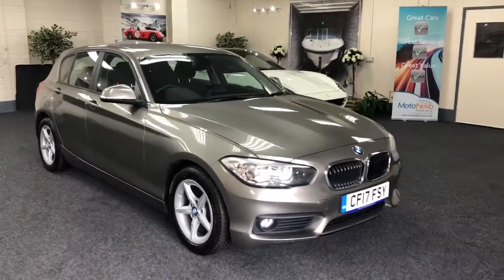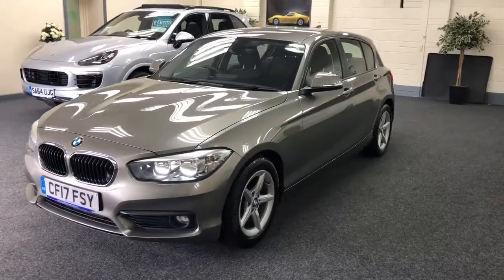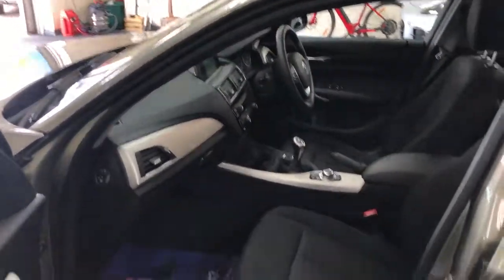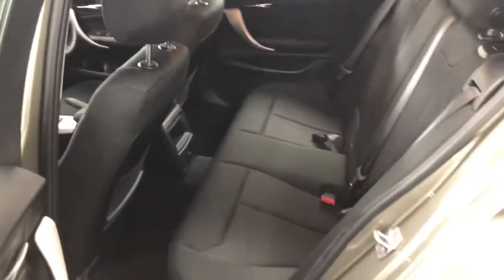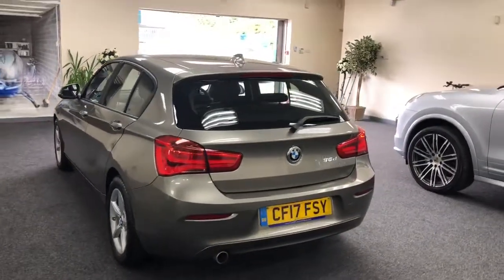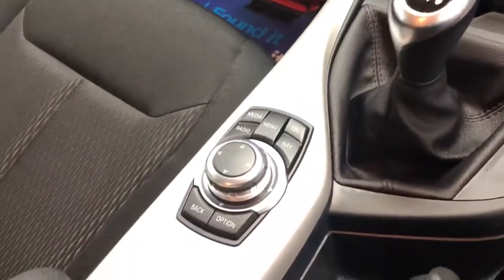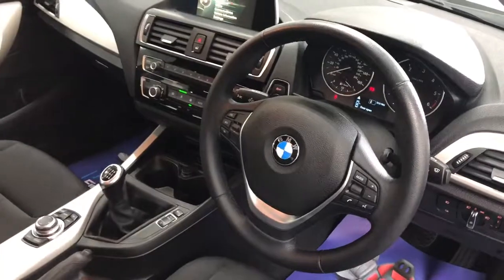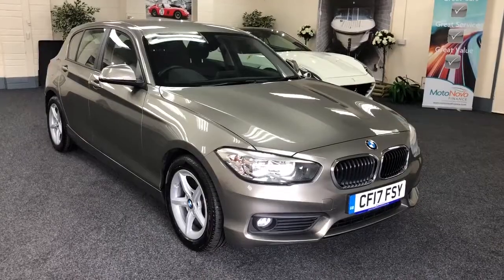2017 BMW 116d For Sale In Cardiff